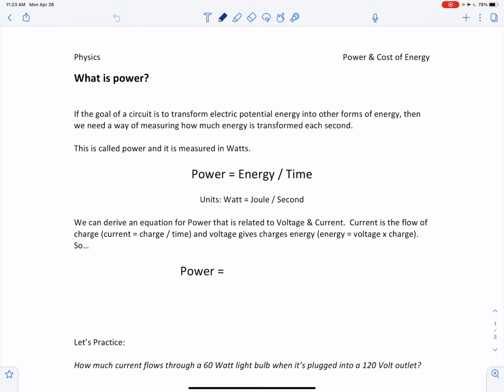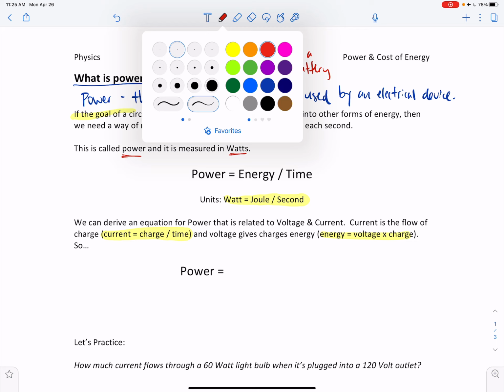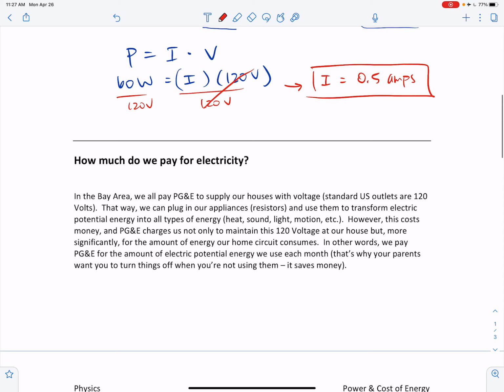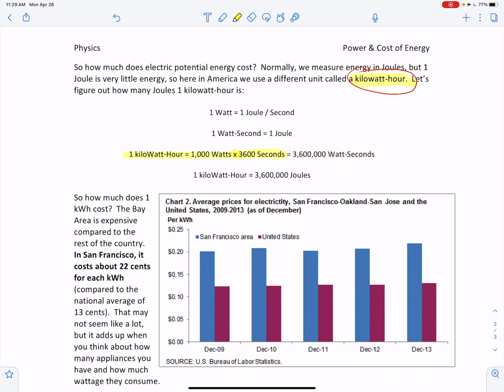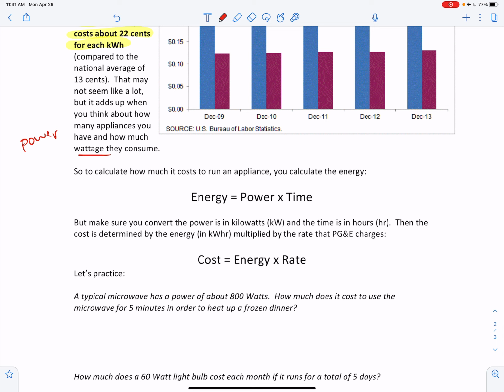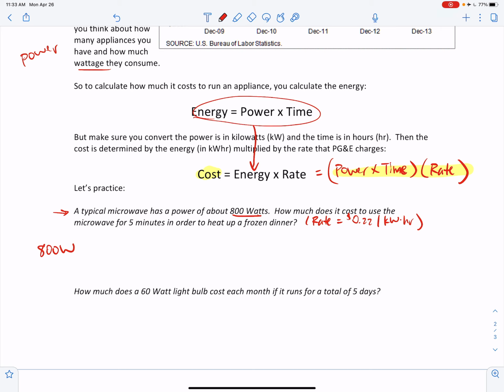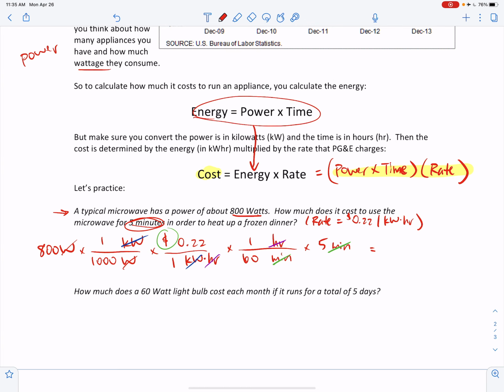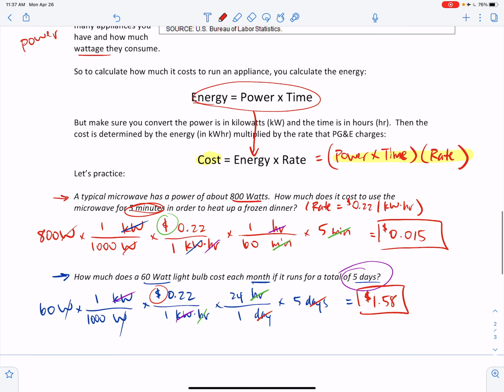Power & the Cost of Electricity